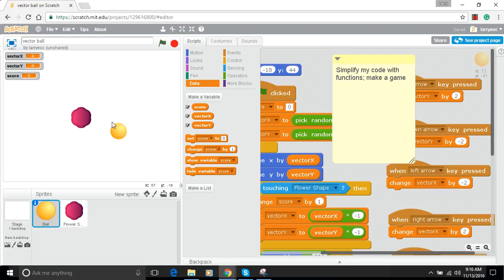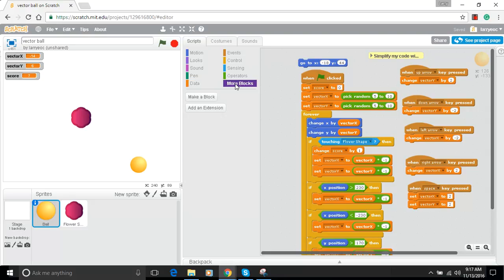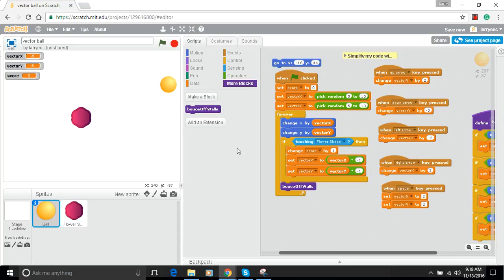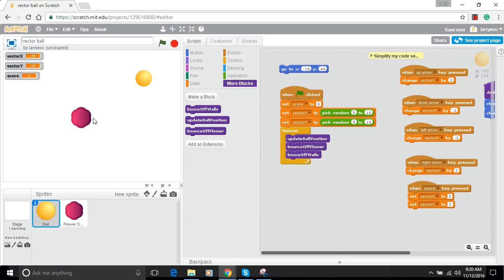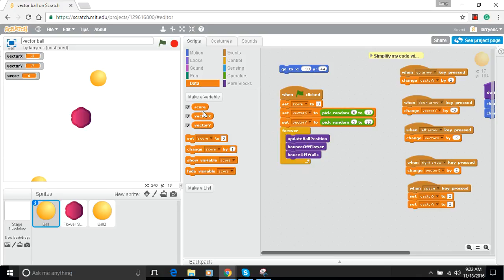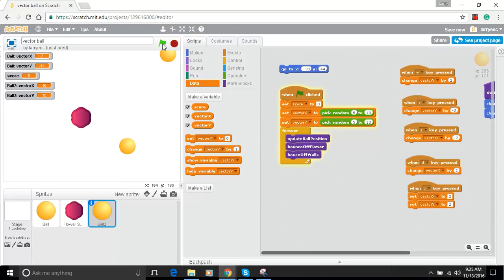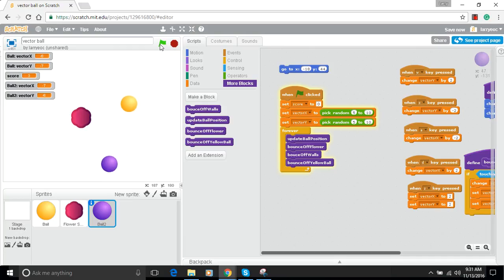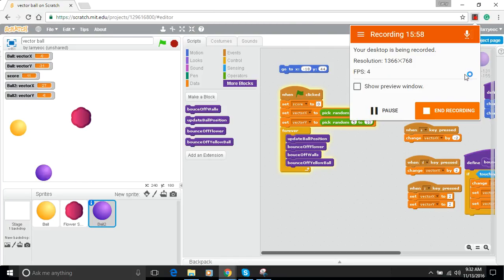Make a Bouncing Ball in Scratch - Episode 6 - Functions and Game Play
In this episode we use functions to organize our code and make it more readable. We add a second ball and competing goals to create a simple game.